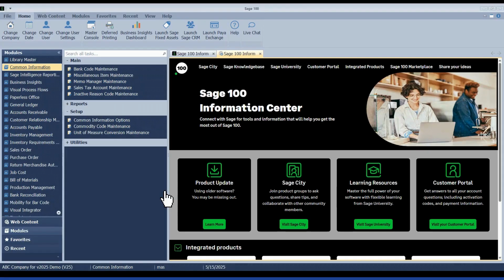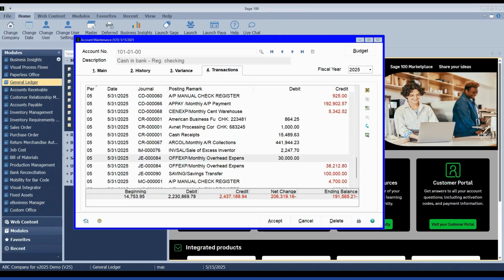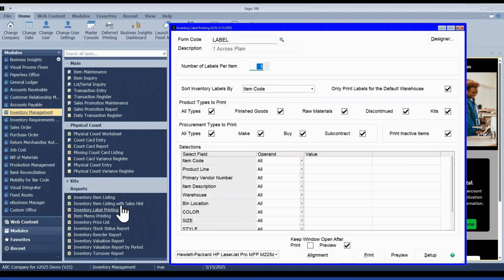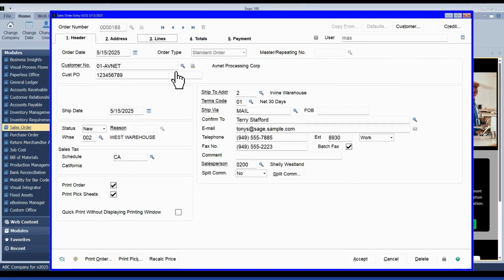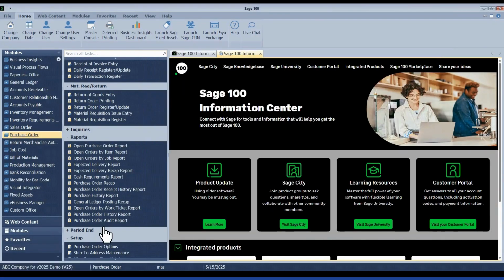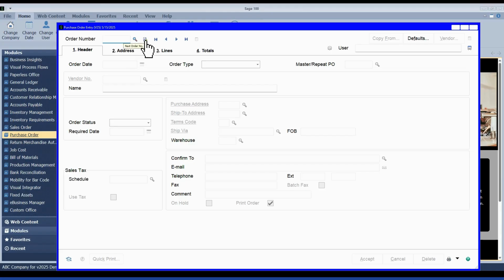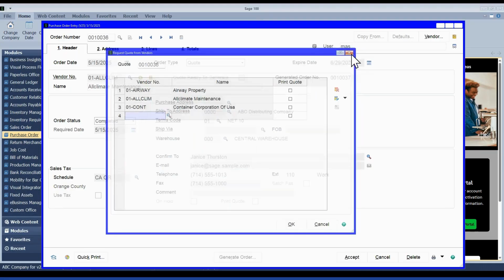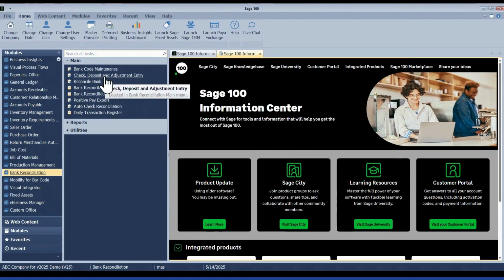What's New in Sage 100 Version 2025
Discover what’s new in Sage 100 2025! 🚀 This release is packed with updates to help streamline your workflow, improve productivity, and enhance your overall experience. From longer invoice numbers and advanced audit tracking to General Ledger reversals and barcode validation, Sage 100 2025 is here to make your processes smarter and simpler.

✨ Key Highlights in Sage 100 2025
—Simplified Navigation: Redesigned workspace for quicker access to key tools.
—Longer Invoice Numbers: Expand beyond 7 characters for Accounts Receivable, Sales Orders, and more.
–Advanced Order Tracking: Audit Sales and Purchase Orders with detailed or summary views.
–General Ledger Reversals: Swap manual adjustments for automatic date defaults.
–Inventory Updates: Barcode validation and organized physical counts for seamless operations.
—Stay ahead with features like improved label printing, reason codes for returns, and enhanced reporting with Crystal Reports.

📈 Upgrade your Sage 100 experience today and transform how your business works! Check out the video for a full walkthrough of all the exciting updates.